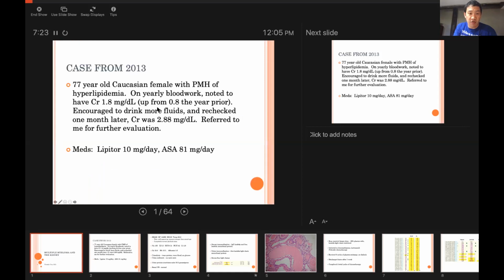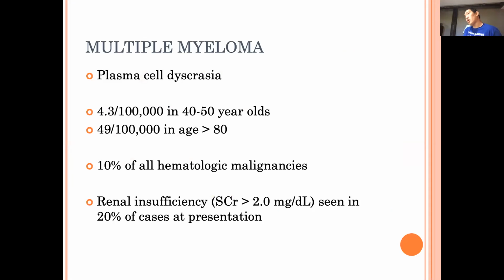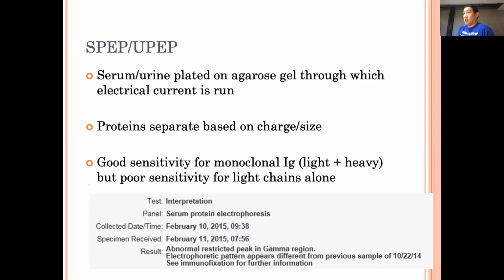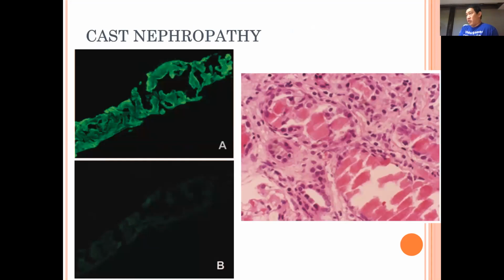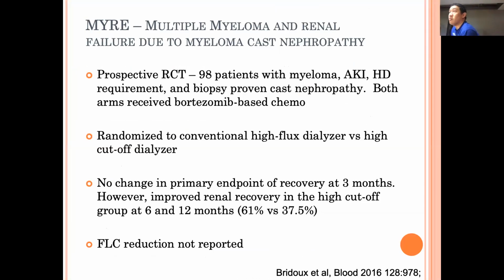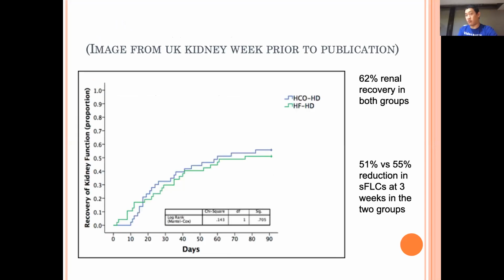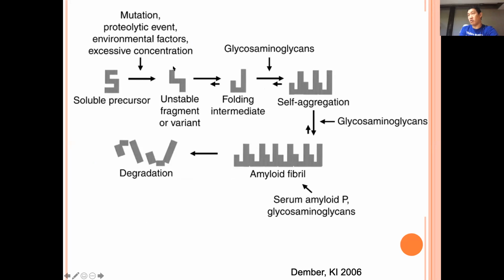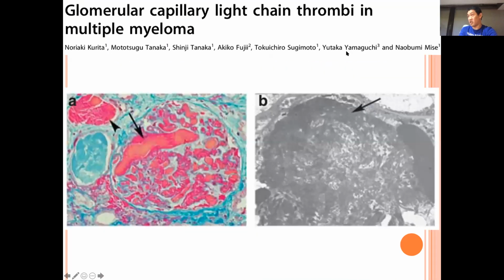Plasma Cell Dyscrasia and the Kidney - Fellow's Core Curriculum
Recorded during COVID19 2020 pandemic, fellow's core curriculum.